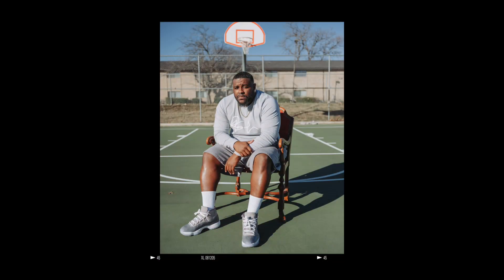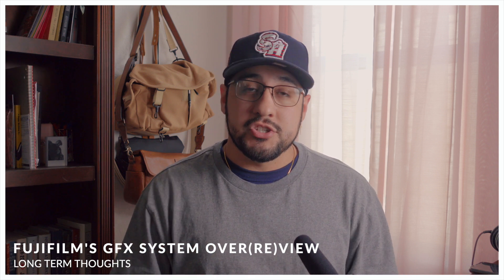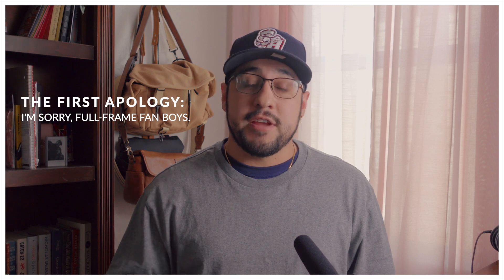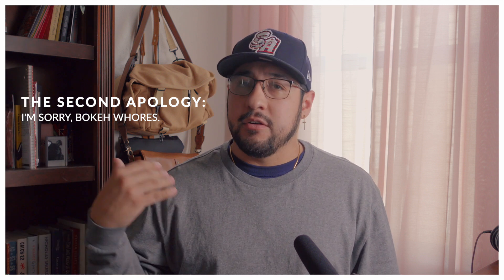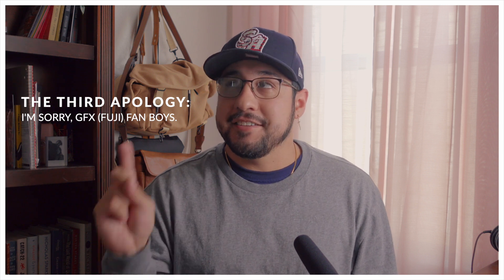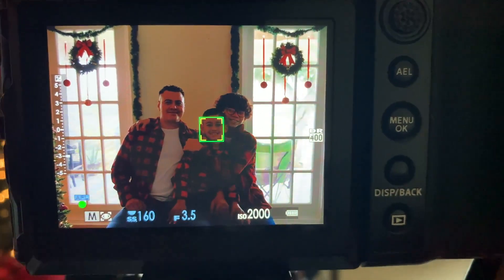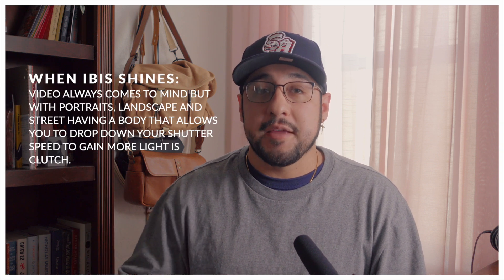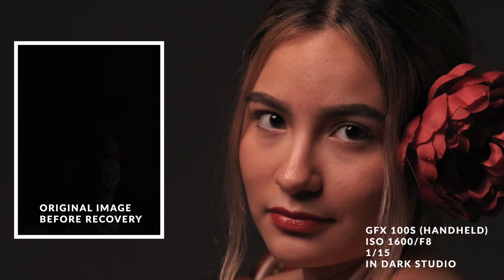Is Digital Medium Format Worth The Hype? FUJIFILM GFX LONG TERM REVIEW || GFX 100S, 50SII & 50R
Special thank you to @fujiguys and make sure to watch their how-to videos on the GFX systems.

All gear used during review process provided by Fujifilm US and @DrakeOfficial